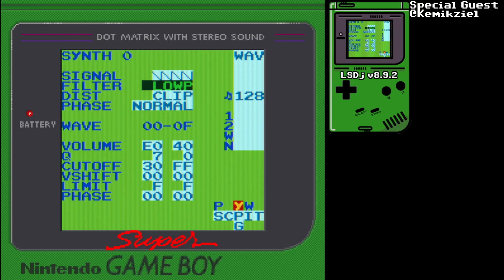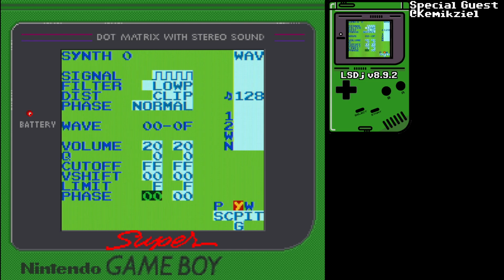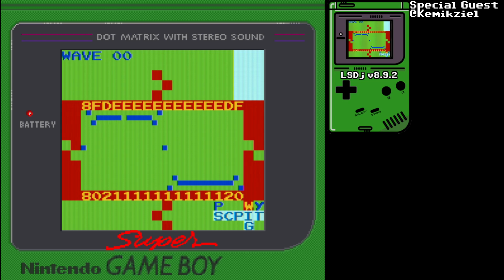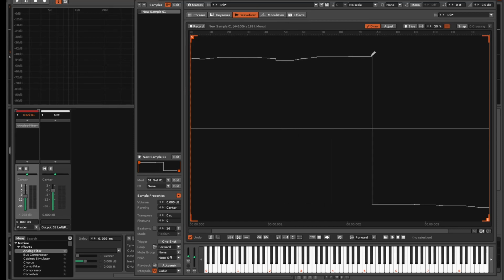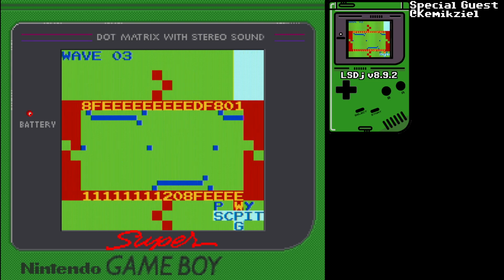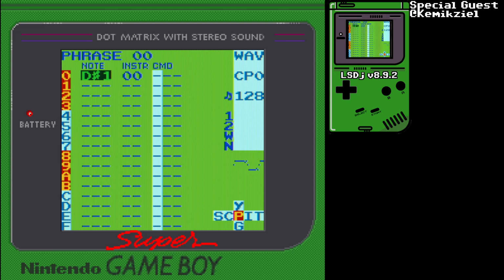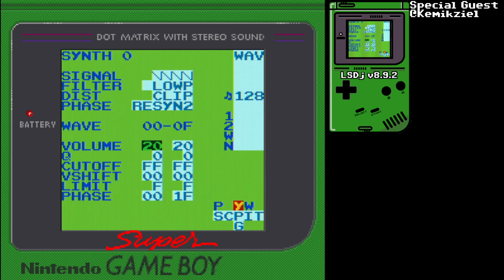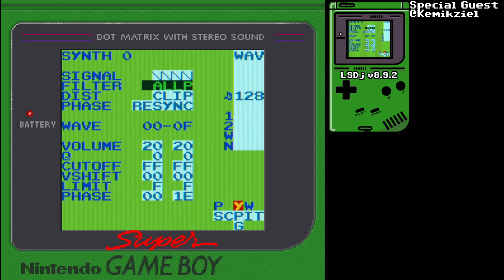Highlight: LSDj Learning Lab - Phase (Normal, Resync, Resync2)